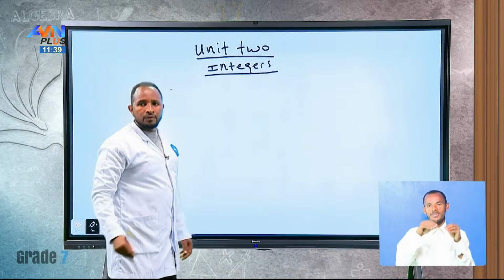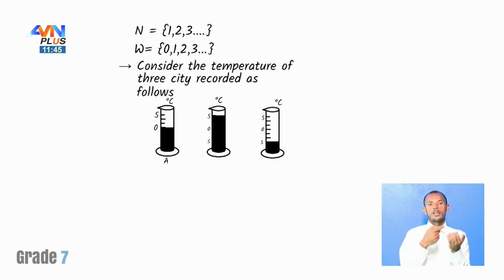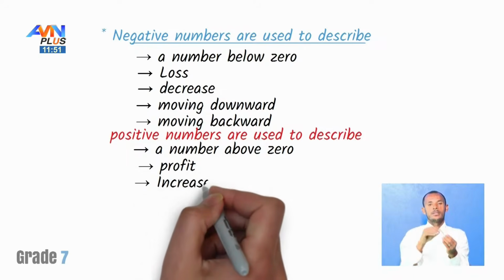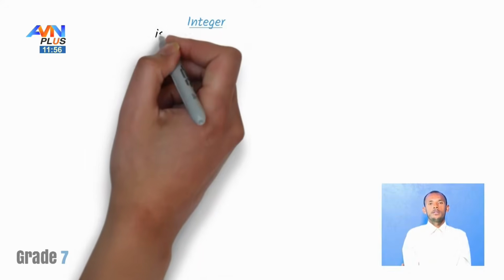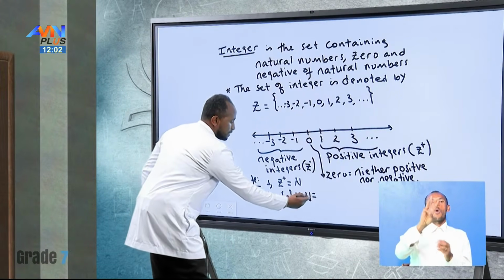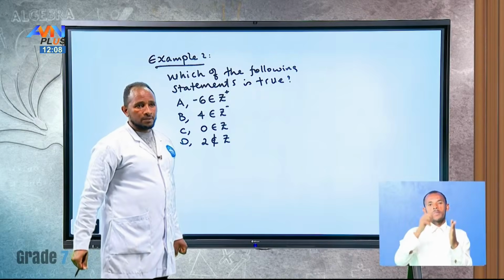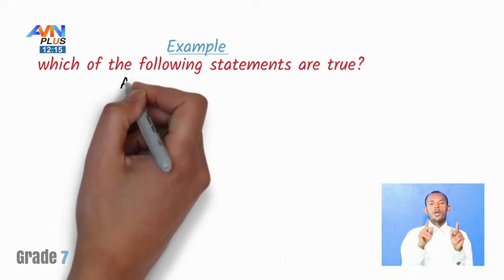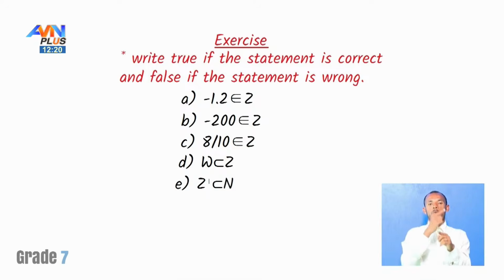Mathematics Grade 7